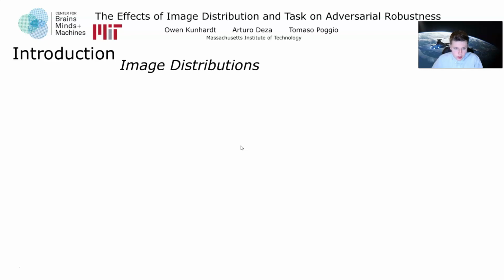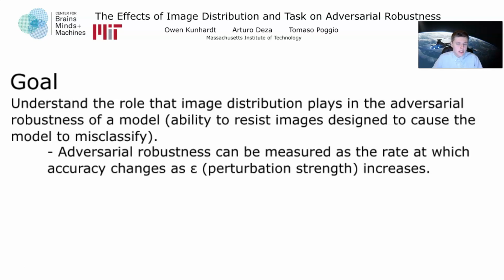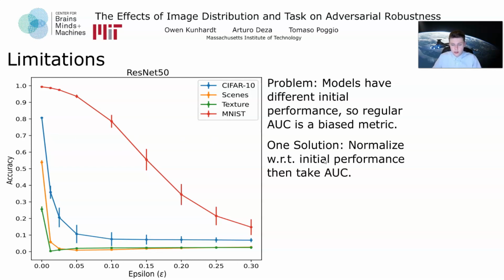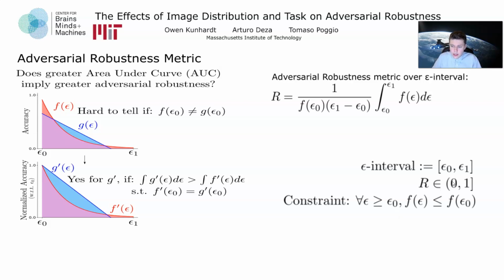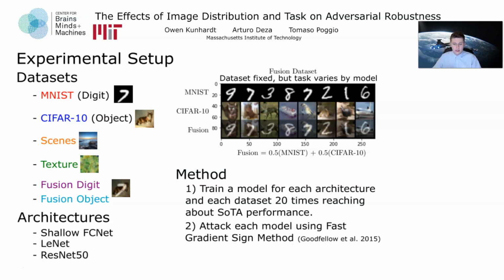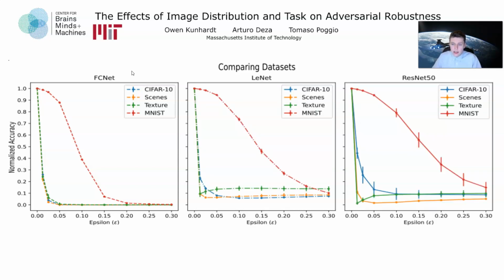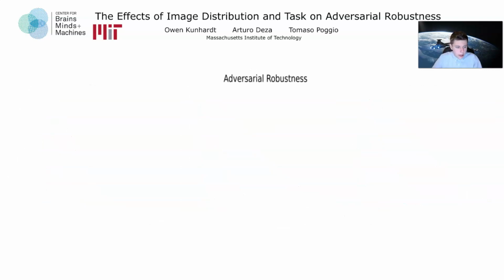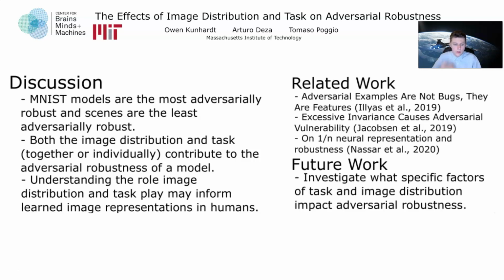The Effects of Image Distribution and Task on Adversarial Robustness Poster Tour [VSS 2021]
Poster walkthrough of The Effects of Image Distribution and Task on Adversarial Robustness for VSS 2021